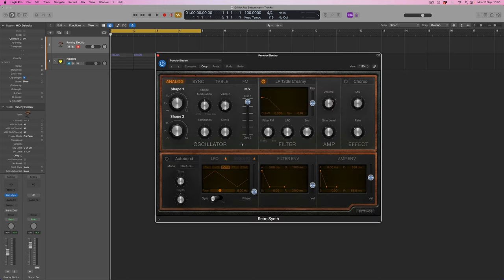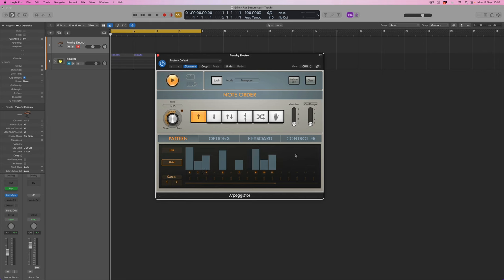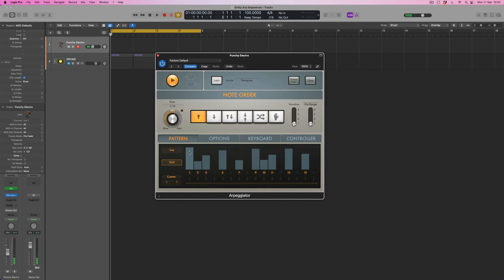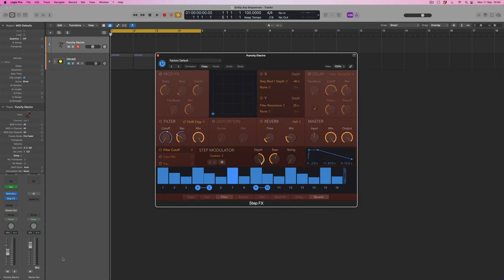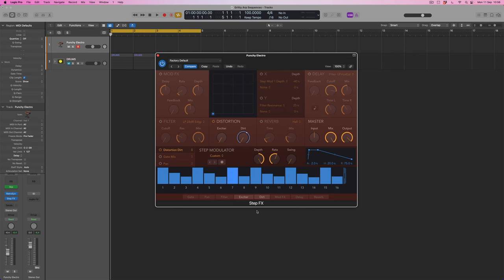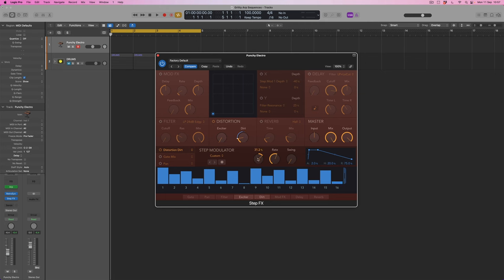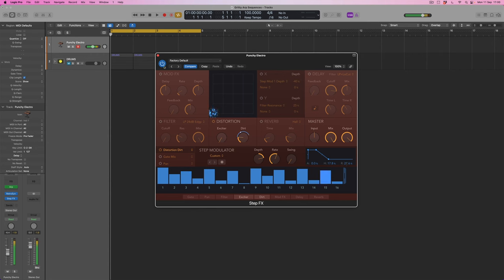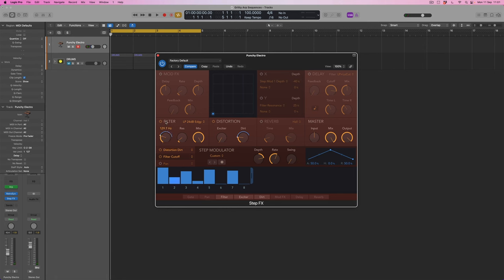LOGIC PRO X - Gritty Arp Sequences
A contextual musical example this week. I'm using a couple of tools - perhaps more readily associated with EDM - and applying them to the kind of gritty, underscore tension sequences you might associate with a TV show.

Firstly, I'll show you how you can use the Arpeggiator's Grid mode to create a pattern, rather than for playing a 'regular' Arp-style sequence. Then, I'll move on to show you how you can sequence an EFX solution for a sequence like this, tracking each note with its own Distortion amount, using Step FX. As always, you could use a similar approach to produce searing gated lead sounds, bubbling, warm sequences and plenty more besides.

00:00 Intro
00:54 Setting up core sound with Filter Env shaping
01:29 Building a pattern in Arpeggiator Grid mode
03:29 Grid mode can still play Arpeggiated chords
04:51 Step FX overview
06:01 Shaping Distortion Dirt pattern
08:00 Depth, Rate and Env shaping
10:01 Sound playback and tweaking
10:57 Adding a Filter Mod sequence
13:26 Sequence with Percussion
14:32 Output and Mix dials
15:23 Summary